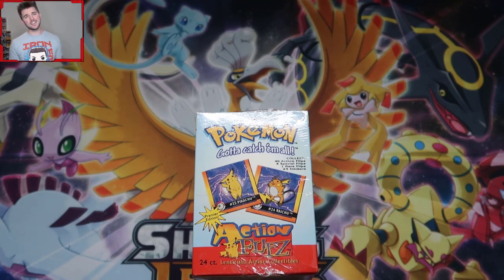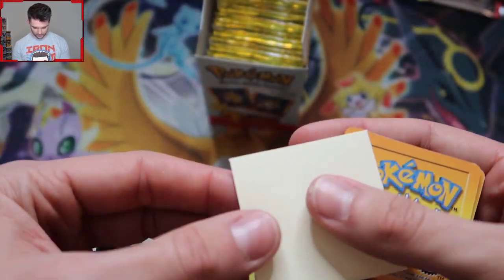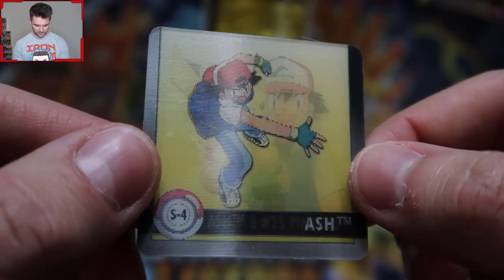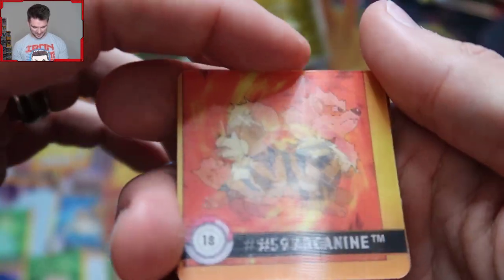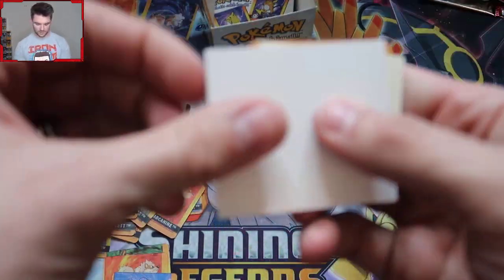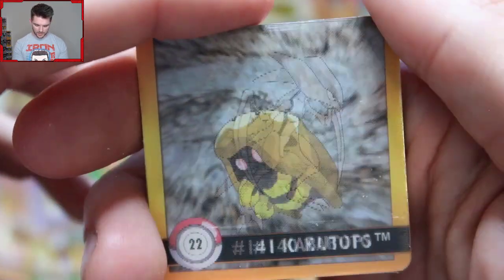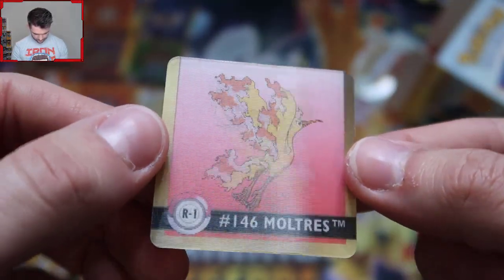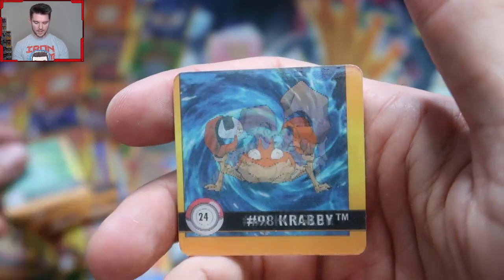Opening an Exclusive Hobby Pokemon Action Flipz Box! | Pokemon Collectible Unboxing w/ Kwikpanik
What's kickin', y'all?! A buddy of mine snagged a sealed box of Action Flipz from back in the day! This Exclusive Hobby Version is the only way to find the elusive chase Moltres!

Monday 7:30pm central
Tuesday OFF
Wednesday 7:30pm central
Thursday OFF
Friday 7:30pm central
Saturday 7:30pm central
Sunday TBA